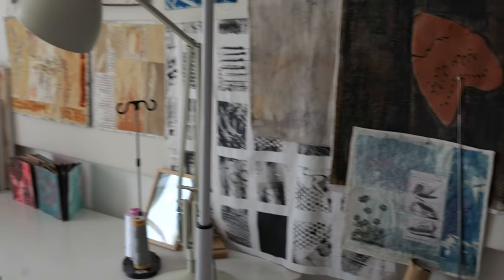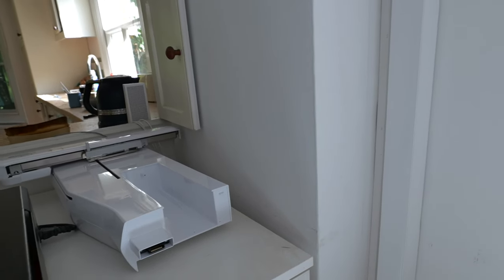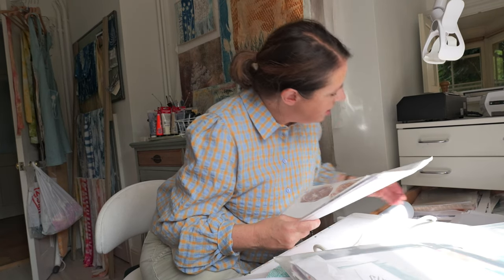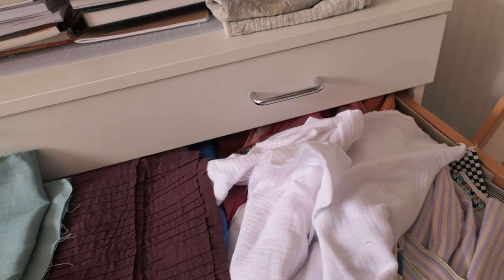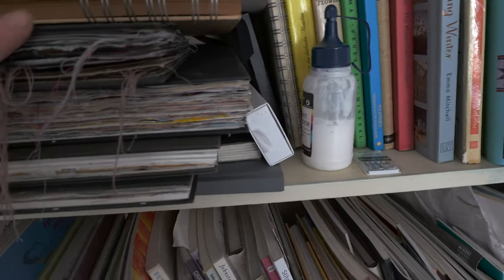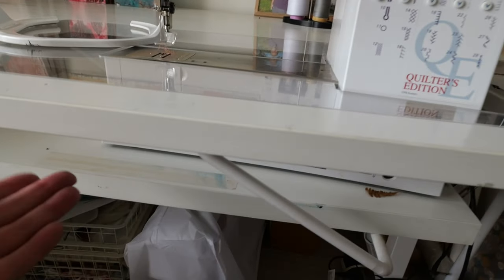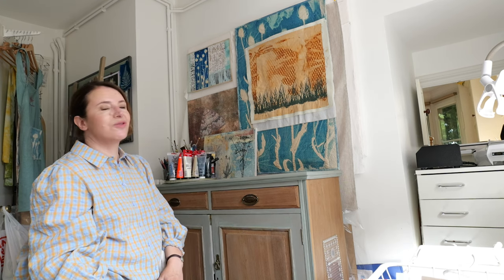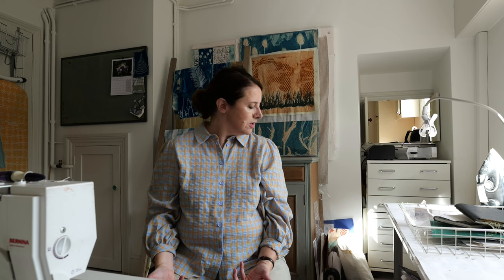Studio Room Tour - Storing My Stuff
I'm very lucky to have a whole room to myself for a studio but I have had to come up with ways to keep it organized - I hope you find it useful to see my solutions.

Sorry that some of the footage is a bit wobbly but I didn't have room to set my tripod up easily also it goes a bit dark at times because of the changing light.

Here is where I got my plan chests although they seem to have increased a lot in price since then: